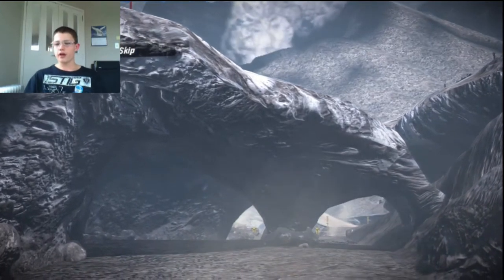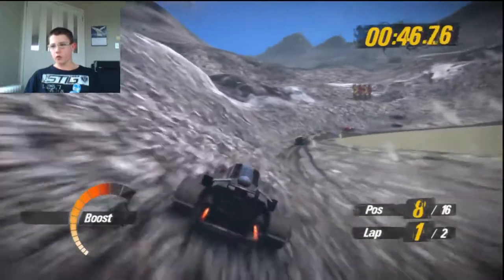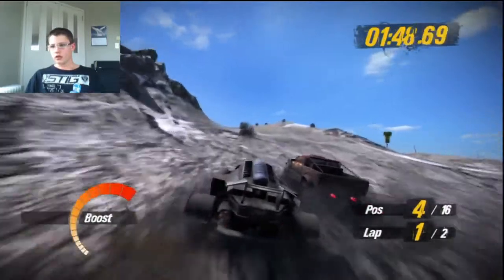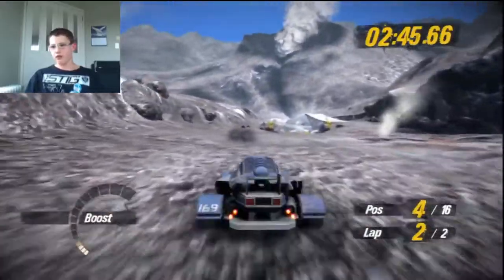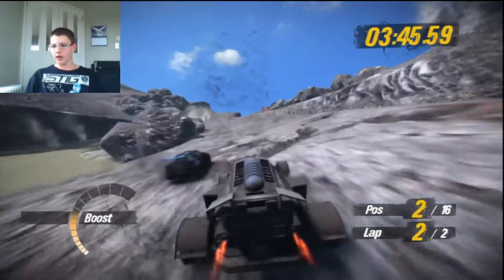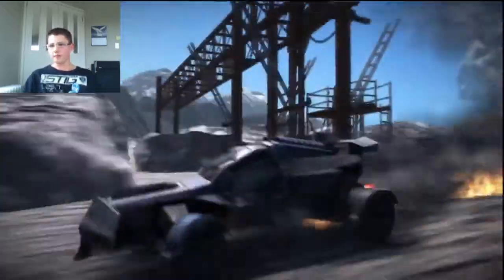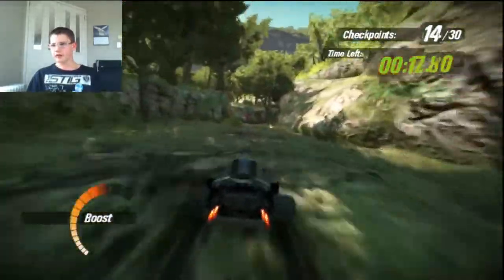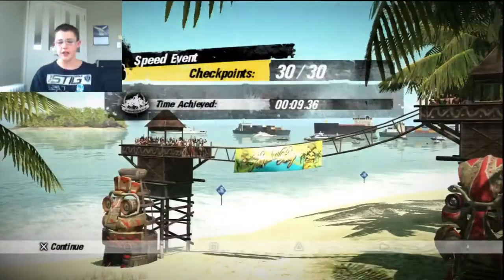Playin Around in Motorstorm Pacific Rift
I show off the track: Badlands as well as completing the Kanaloa Bay speed run using the buggy.